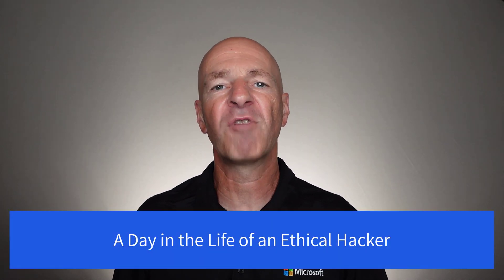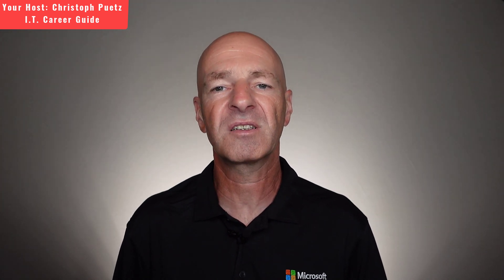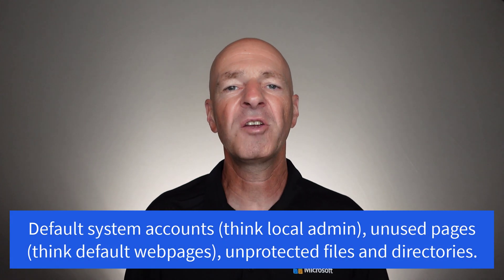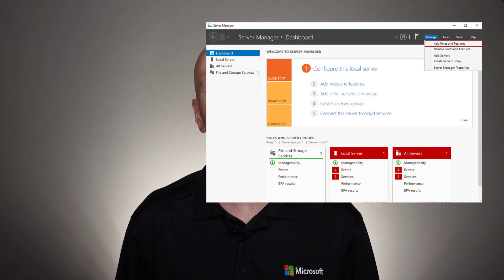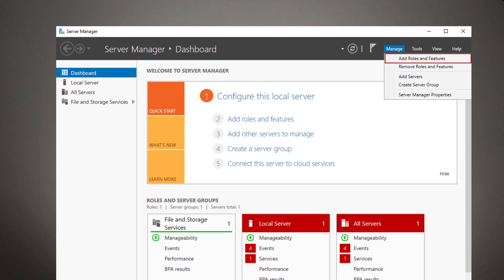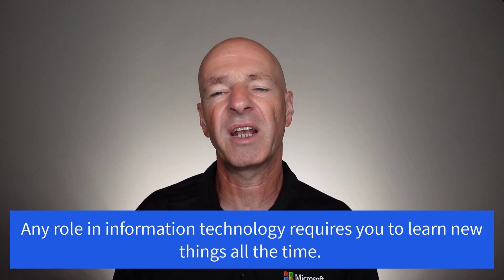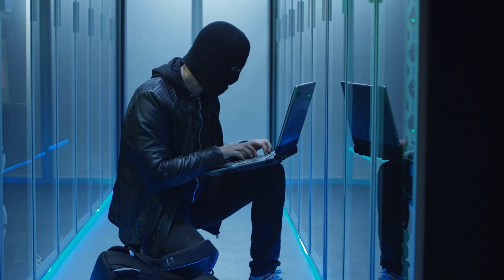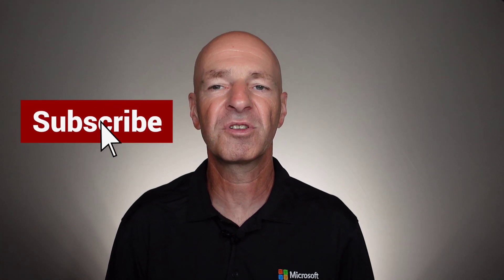DAY IN THE LIFE OF AN ETHICAL HACKER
Today we are going to take a look at what a typical day in the life of an ethical hacker looks like. If you do not know what ethical hacking is, here you go. Ethical hacking (also known as penetration testing) is a proactive form of information security.  If you are interested in learning specific penetration testing skills, please check out the 2 books below.

Practical Threat Intelligence and Data-Driven Threat Hunting*

Mastering Windows Security and Hardening*

Businesses and organizations hire ethical hackers to help improve their networks, applications, and other computer systems in order to prevent data theft and fraud.

An ethical hacker uses the same tools and techniques to bypass a system's defenses as a malicious hacker, but rather than take advantage of any vulnerabilities they find, they document them and even provide advice on how to protect against them so a company can improve its overall information security.

A typical day in the life of an ethical hacker can be predictable, but does not have to be based on results of her scanning and attack efforts and findings. There is quite some strategic planning and creativity involved as well.